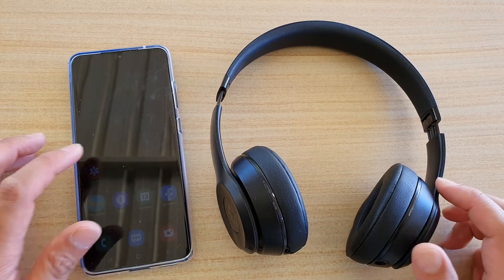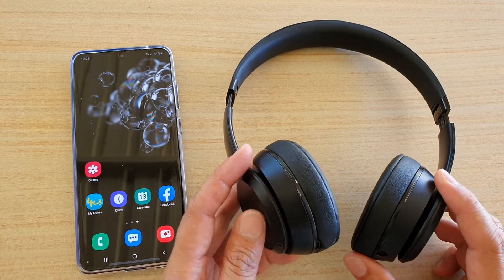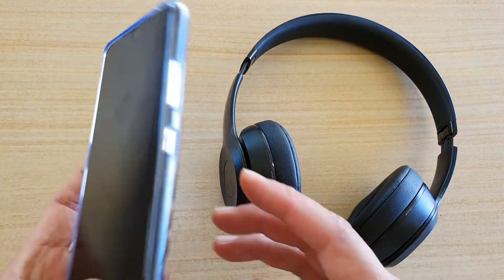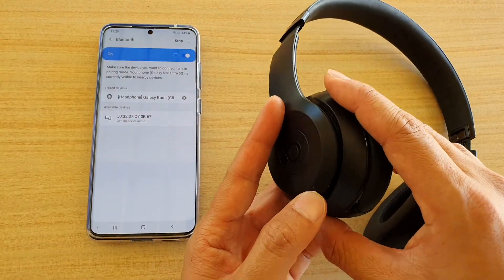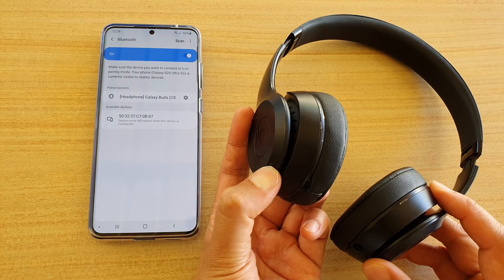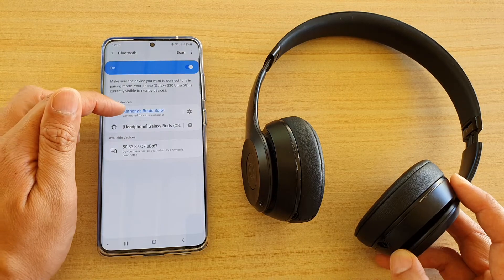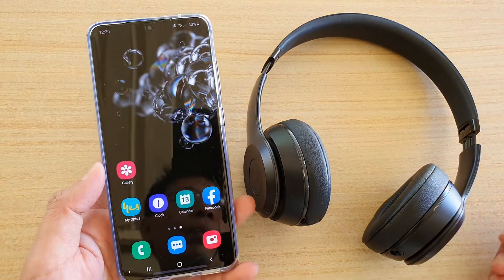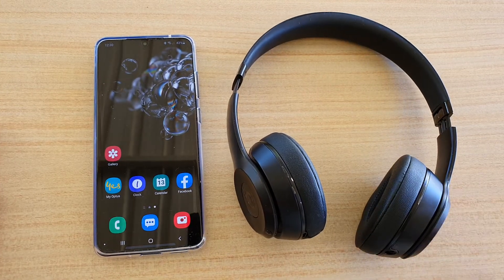Galaxy S20 / Ultra / Plus: How to Pair With Beats Studio Solo 3 Headphone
Learn how you can pair with Beats Studio Solo 3 headphone on Galaxy S20 / Plus / Ultra.

Android 10.